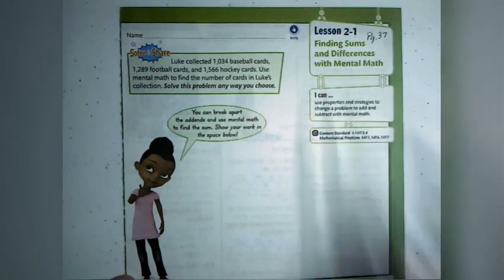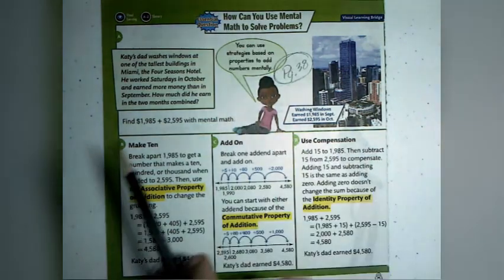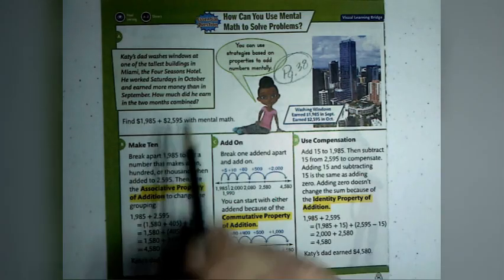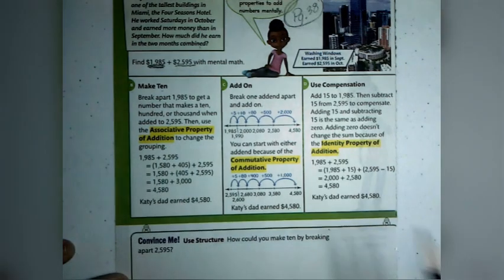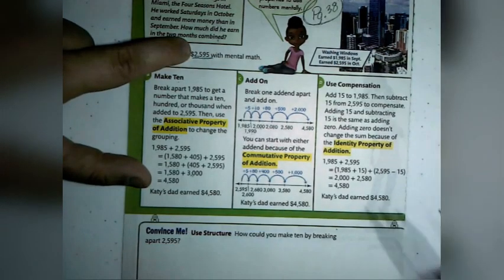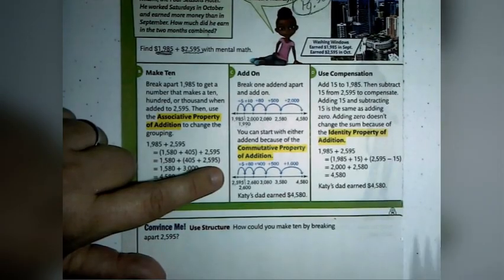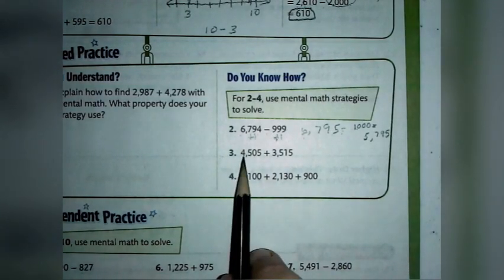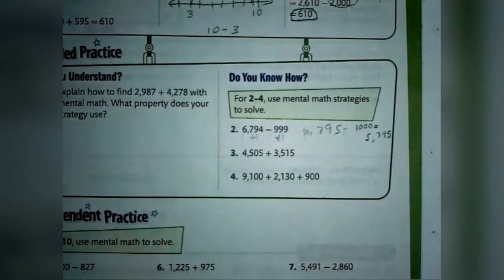4th Grade 2.1 Envision